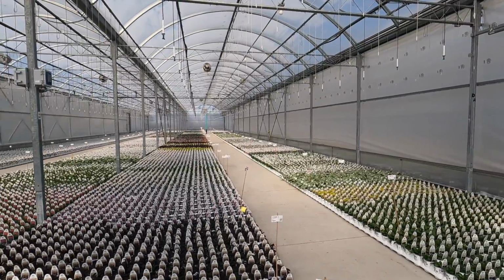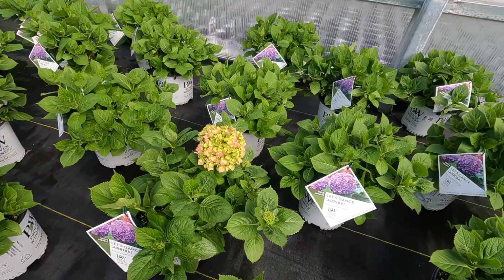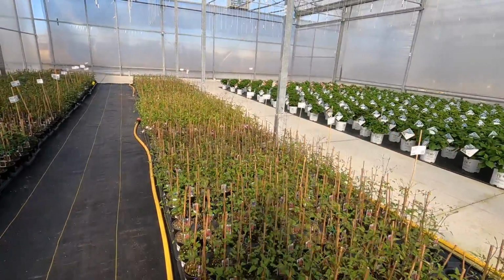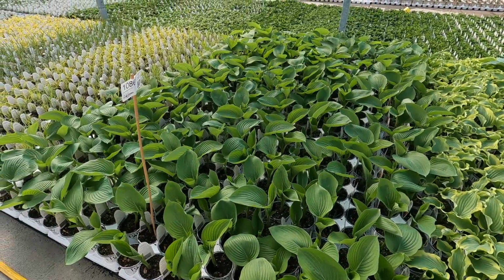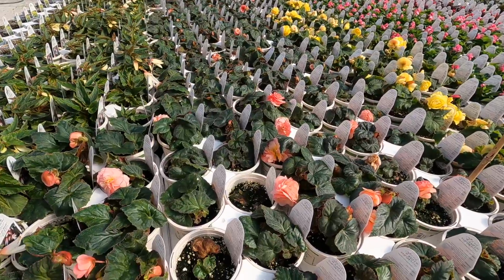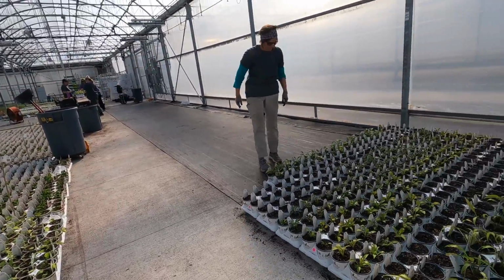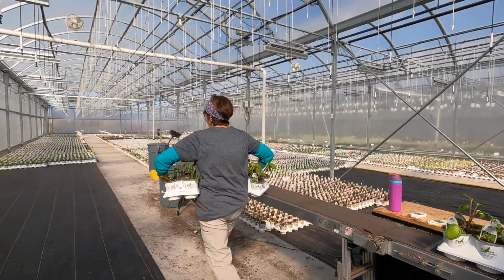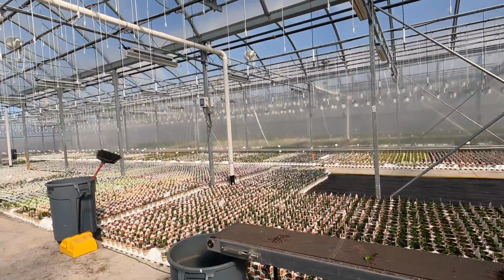Behind the Scenes A Look at Our Team at Work and Plants!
Another behind the scenes video of what is going on at Garden Crossings. We are busy growing all the plants and we are still planting plants! If you have any questions leave them in the comments below and I will be sure to answer them.